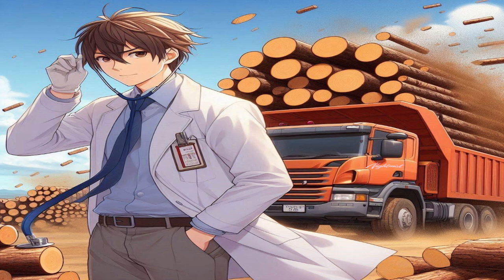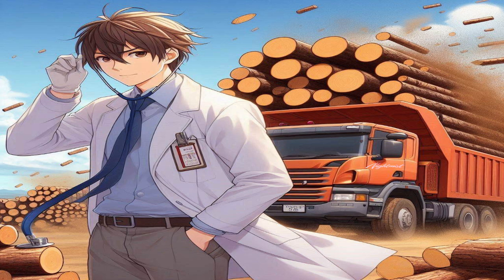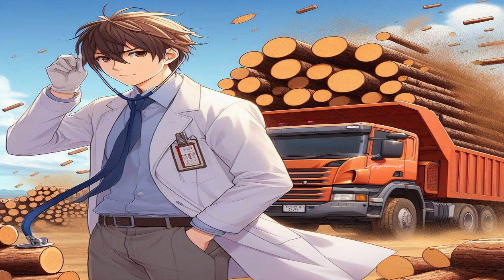Treeologist Prank Call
We are an, Multi-Denominational Community! We are here to pray, chat, and uplift each other through our problems and addictions and also to just have a fun time!
__̴ı̴̴̡̡̡ ̡͌l̡̡̡ ̡͌l̡*̡̡ ̴̡ı̴̴̡ ̡̡͡| ̲▫̲͡ ̲̲͡▫̲̲͡͡ ̲|̡̡̡ ̡ ̴̡ı̴̡̡ ̡͌l̡̡̡̡.